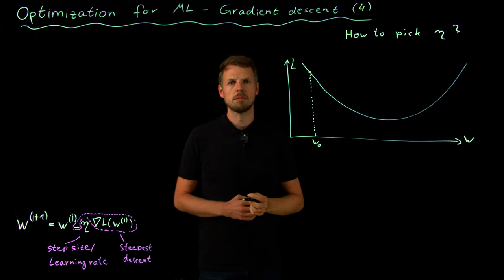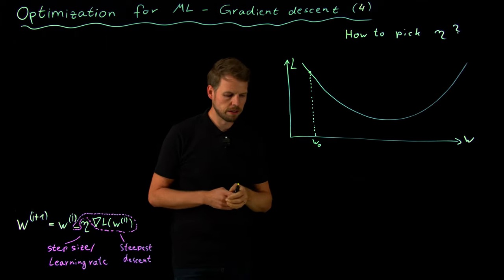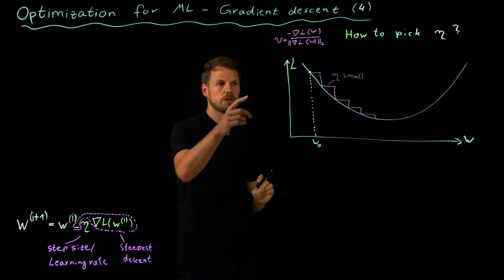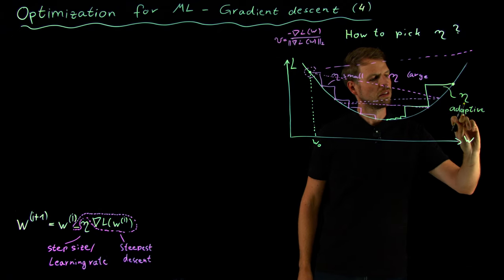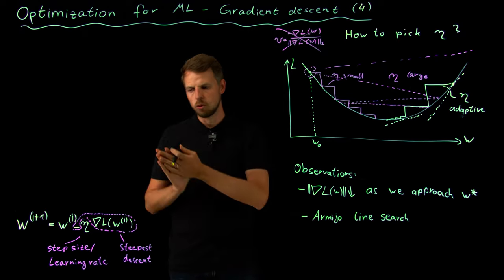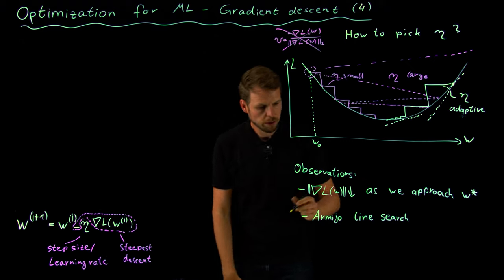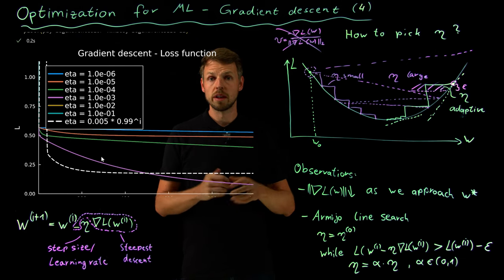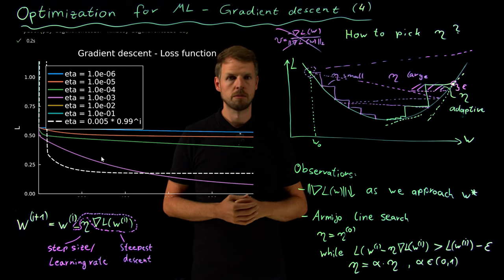Gradient descent 4 (DS4DS 3.06)